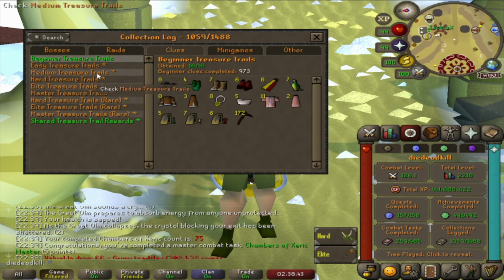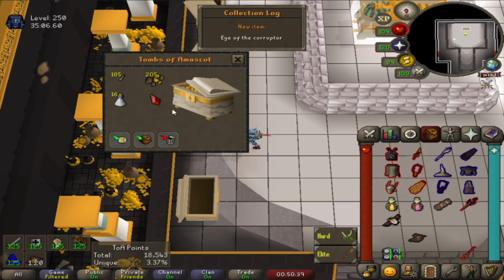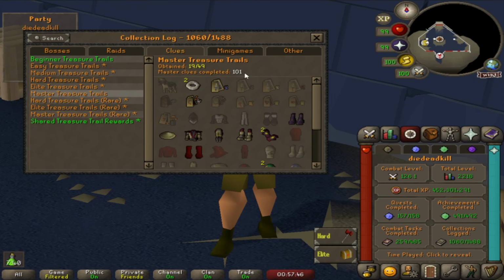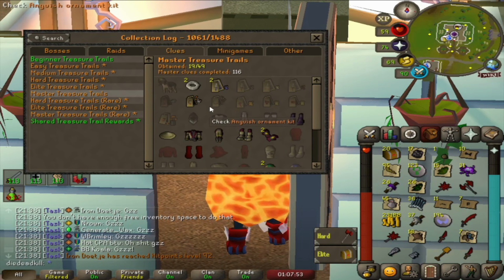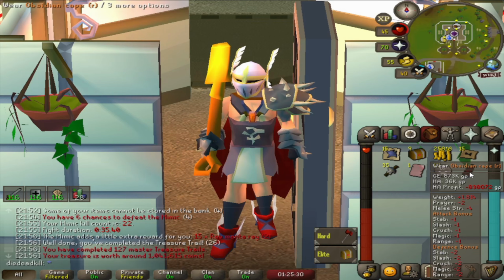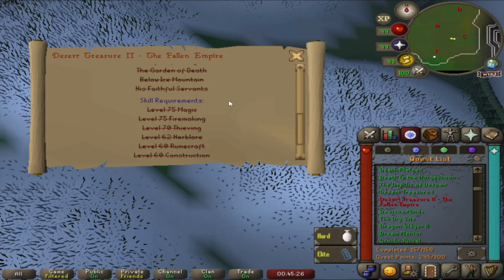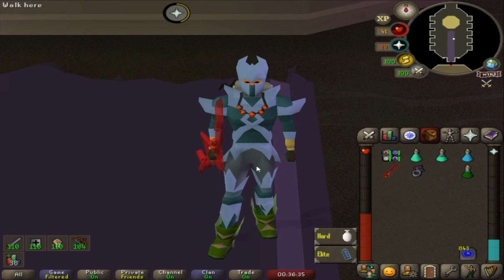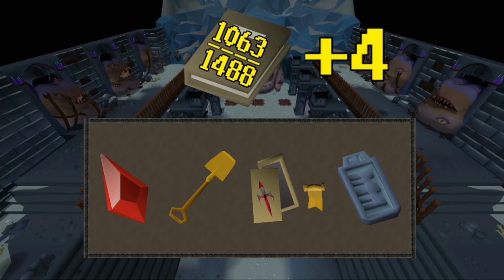I've been waiting for this #27 Collection log main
0:00 Intro
0:49 Filling log slots
20:09 Outro